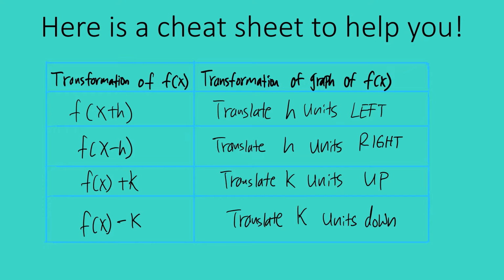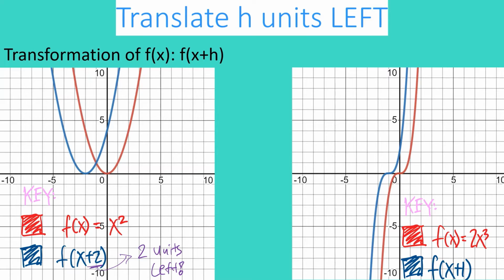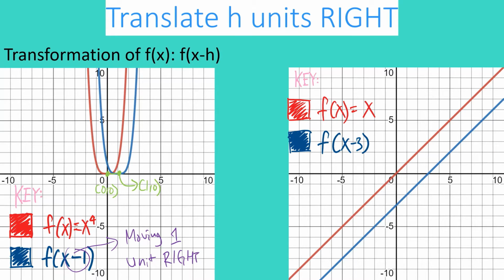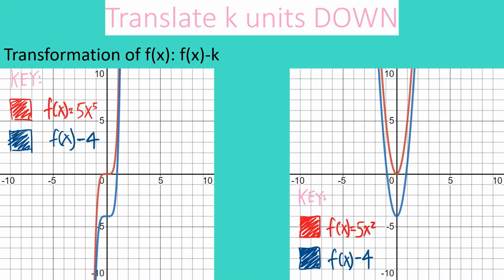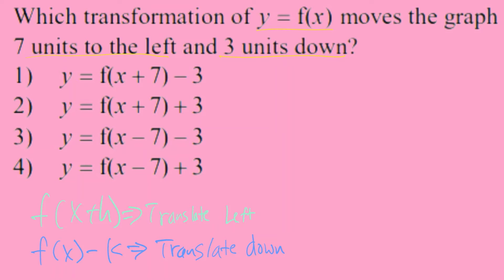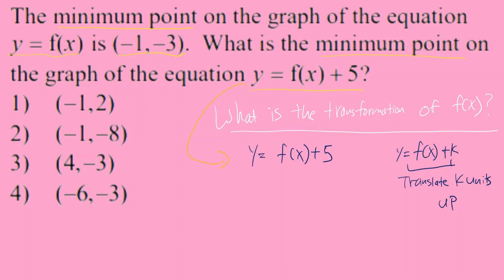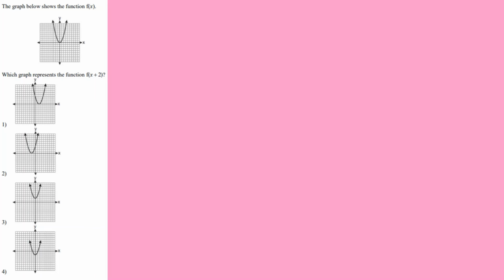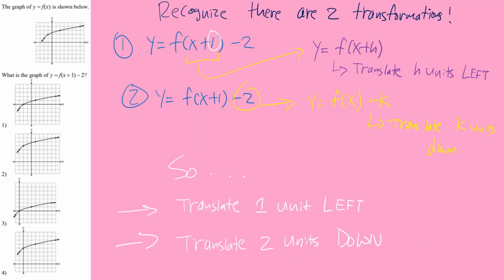Translations of Functions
Welcome back to HS Math Analyzers! Today we will be learning about Translations of Functions. We hope this video is helpful to you!

Follow US On:
INSTAGRAM & TWITTER @HSMATHANALYZERS